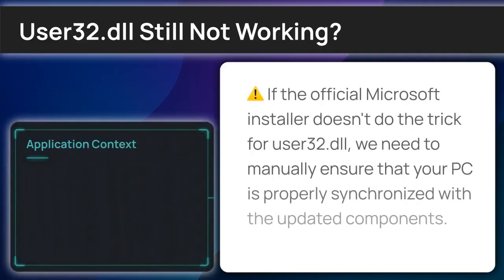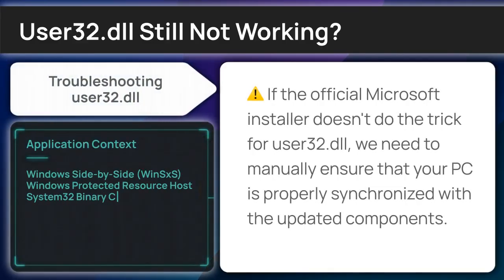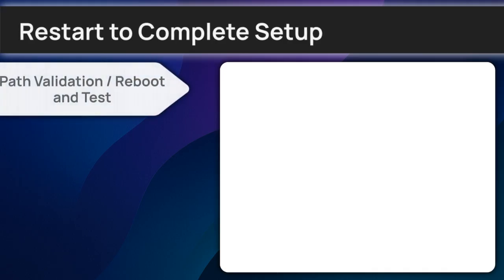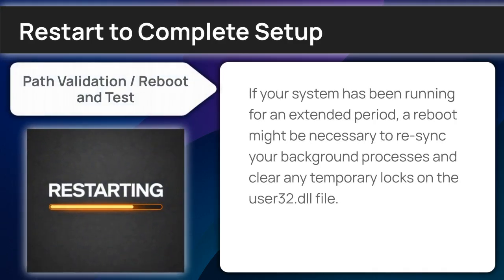How to Fix User32.dll System Error [SOLVED]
User32.dll: Pro Method to Troubleshoot System Errors Linked to Missing or Corrupt DLLs in Windows OS Core.

What is User32.dll and why these errors keep happening? Technically speaking, User32.dll is a system-level library used by Windows OS Core to share logic across supported processes. Errors can occur when a setup process doesn’t finish correctly or required files aren’t present.

What is User32.dll? A foundational component of the Windows subsystem, User32.dll manages high-level user interface elements including window creation, menu composition, input routing, and message dispatching (e.g., SendMessage). A "faulting module: user32.dll" error typically indicates a critical failure within the Windows shell or a deep conflict with a third-party UI hook or overlay, often leaving the desktop unresponsive or partially frozen.

User32.dll acts as a System Interface Library DLL that integrates with Windows OS Core through the Windows User Interface API. I’ll outline proven troubleshooting steps you can try.

▶ What this video covers:

- Restoring missing user32.dll files
- Execute OS Component Store Repair
- Check the user32.dll technical specs

Timestamps:

00:00 - What Is user32.dll File and Its Function in Windows
00:18 - Reinstall user32.dll to Fix Game or App Errors
00:40 - Restart Your PC for user32.dll Error Fix
00:58 - Stay Protected When Fixing user32.dll Issues